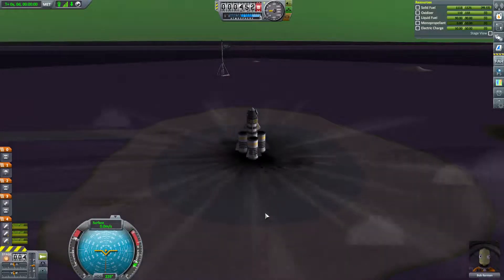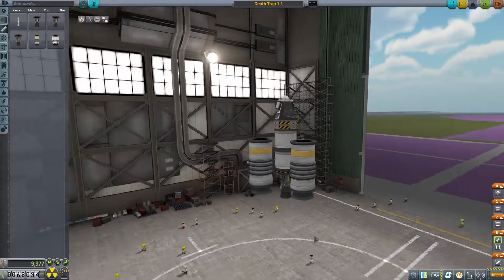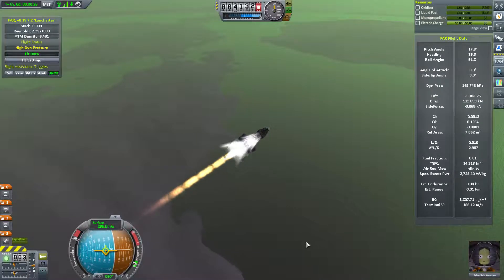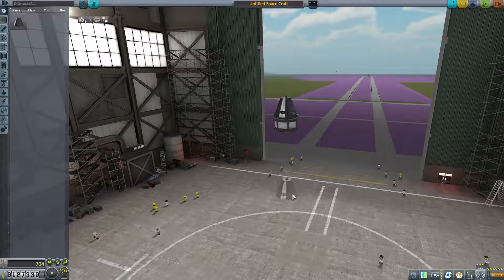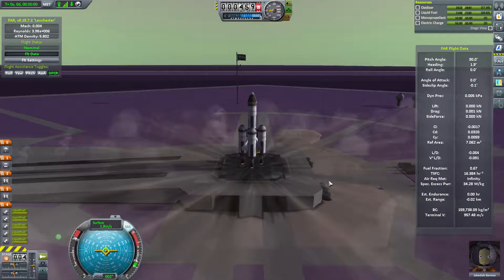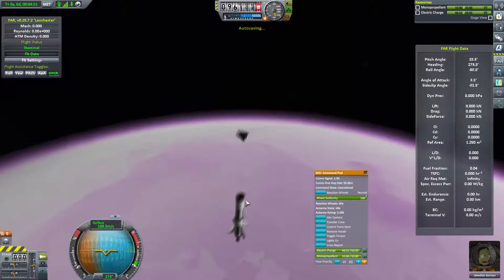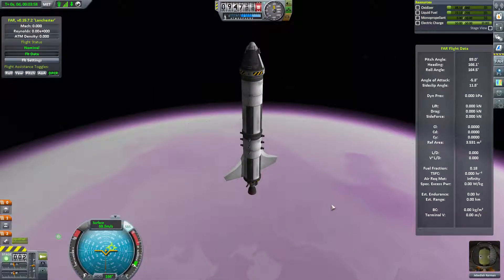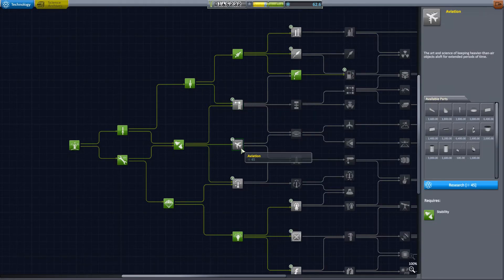Purple Space Program, Part Two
Hullo! "Not Manley" here. In Part Two we continue our quest to scrape enough science to get to space from a desolate, hostile world with little diversity. Purple Space Program is 'KSP BadS Mode' and 'Nearly Impossible Mode' both at once, perhaps not intentionally.

And a happy April First to KSP and Scott Manley fans around the Kerbal Network. Before you ask, unless biomes get fixed this mini-series ends here, I'm afraid. I'm Not Manley, fly safe!

Most of this belongs to Squad, developers of Kerbal Space Program. GregroxMun developed this and two other add-ons using the Kopernicus framework, which permits redesigning the KSP planetary system.

Other add-ons used include Eve Optimized Engines, a pre-release of Ferram Aerospace Research, and a suite of visual add-ons: Scatterer, Distant Objects, Planet Shine, Texture Replacer, RealPlume Stock, and Kerbal Alarm Clock to expose nodes on incomplete conics. All are available from spacedock.info except for Ferram Aerospace.